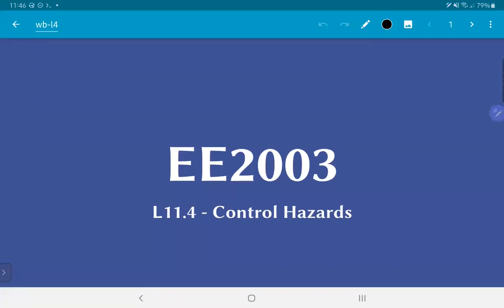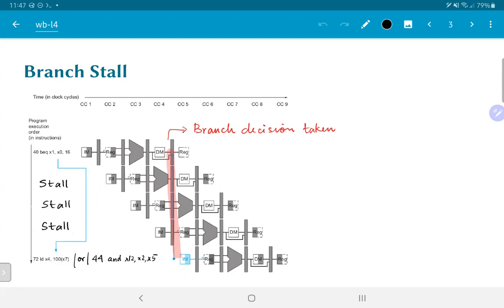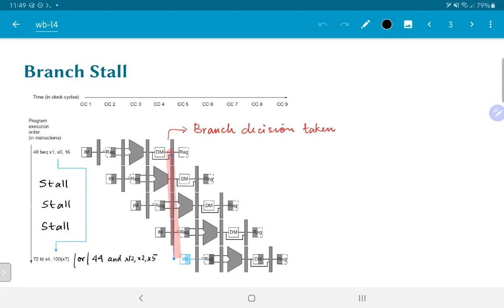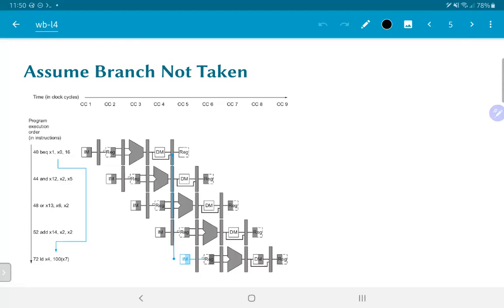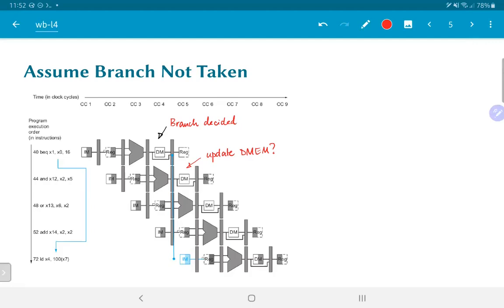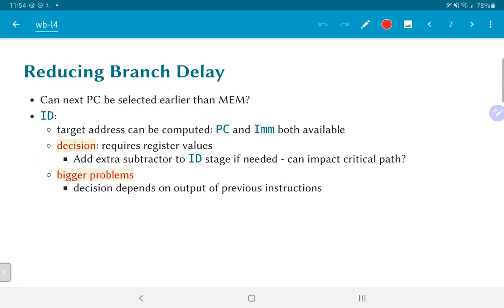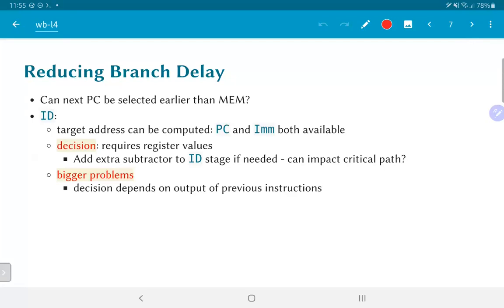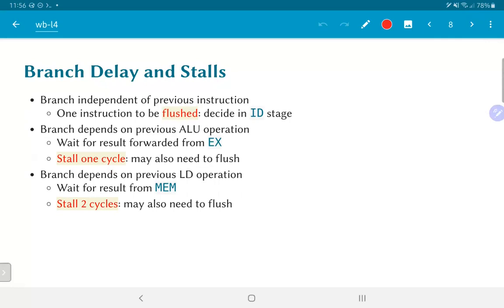L11.4 - Control Hazards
control hazards; pipeline flush; branch decisions; stalling and flushing; compiler optimization